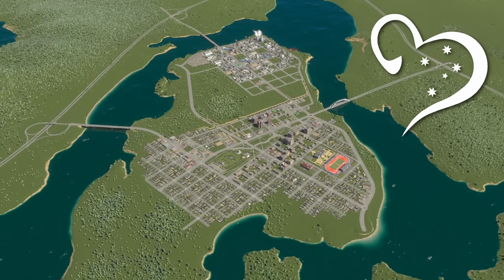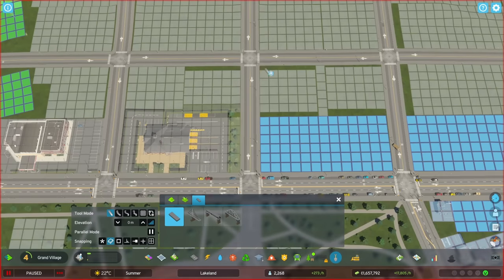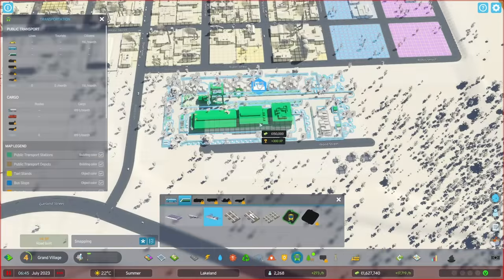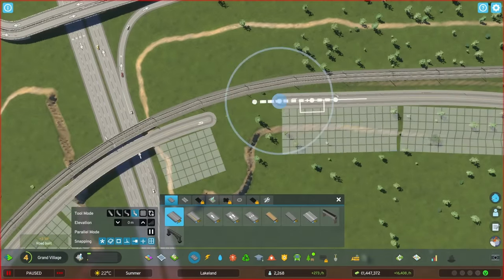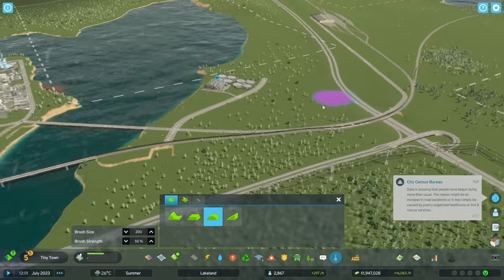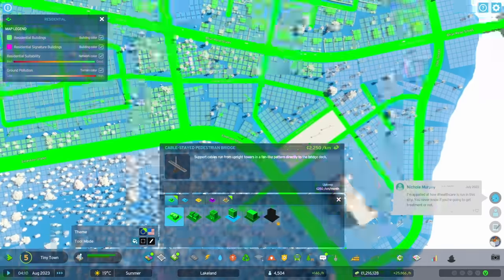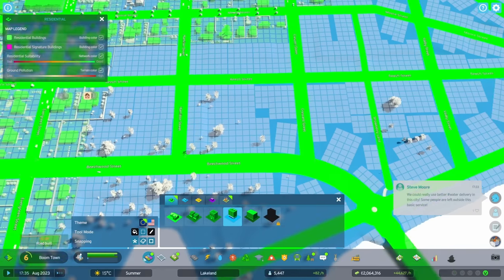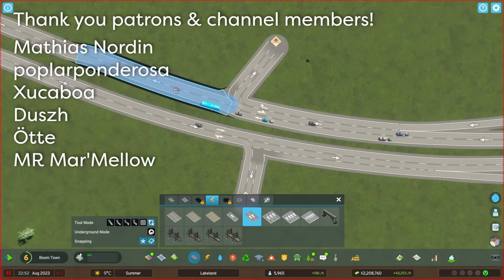TRAINS trigger big growth | Cities Skylines 2 early access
Build big, and build fast. Why save, the best for last?

Second installment of this series heavily features TRAINS and large scale expansion of the city. The build is primarily timelapsed with many cuts and edits to fit everything into 30 minutes. I've tried my best to only cut out the most repetetive parts of the build. Otherwise, this is a limited money, progression enabled, vanilla playthrough. My aim is to show how you can use the tools that CS2 gives to create something that both makes sense from gameplay and realism points of view. The map used in this build is called "Lakeland".

Thank you Paradox Interactive and Colossal Order for giving me free of charge, early access to this game.

❗ ALL FOOTAGE IN THIS VIDEO IS FROM AN EARLY VERSION OF THE GAME AND DETAILS MAY STILL CHANGE BEFORE THE GAME IS RELEASED ON THE 24TH OCTOBER.❗

This video playlist by @JoyBuildsCities  includes more 2nd round videos by other early access creators.

CPU: Intel Core i7-4770K
GPU: ASUS ROG STRIX GeForce RTX 3060 OC
RAM: Patriot Extreme Performance Viper 3 32GB
MOBO: ASUS Z87-PRO ATX
SSD: Samsung Basic 840-Series 250GB
GFX settings: High
Resolution: 1920x1080
Music
The music in this video is the Cities Skylines II soundtrack and in-game radio stations.
Chapters
00:00 - Initial plans
01:58 - Trains!
13:07 - Parkplopping
14:32 - Sewage treatment
16:04 - Liveplay recap
18:14 - Expansion starts
20:23 - Winter screenshots
20:42 - Suburbs, collage, sports
22:54 - Quays & downtown waterfront
25:24 - Diverging diamond INTERCHANGE
28:51 - Cinematics